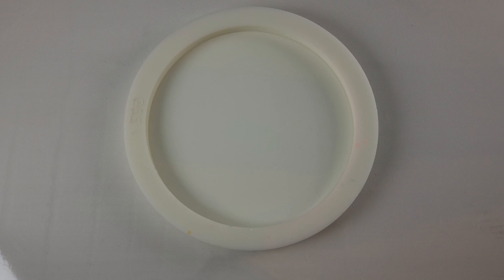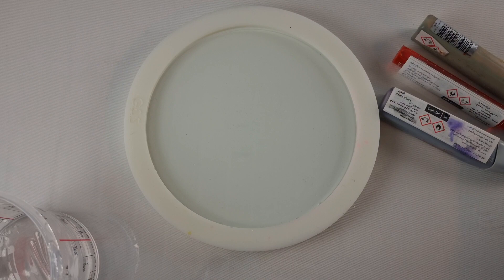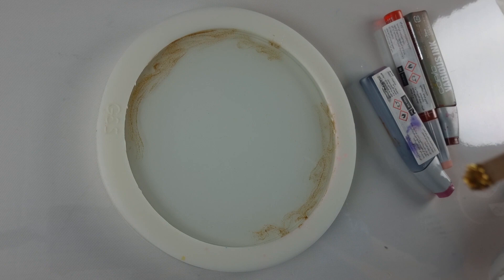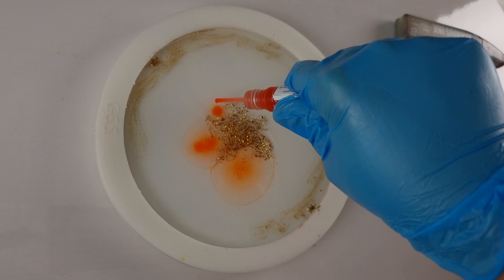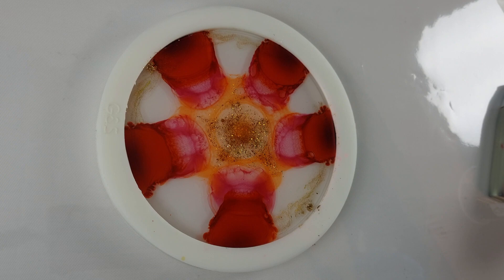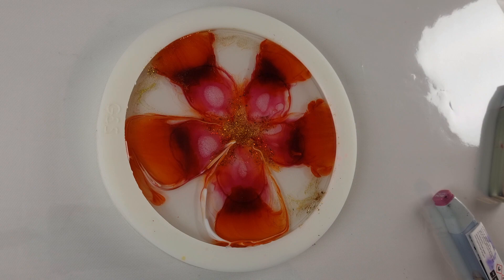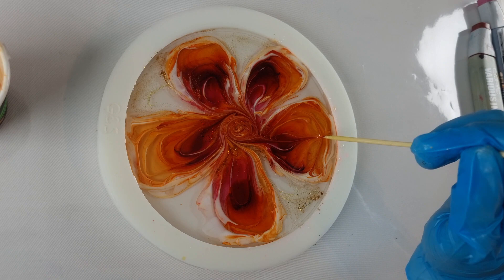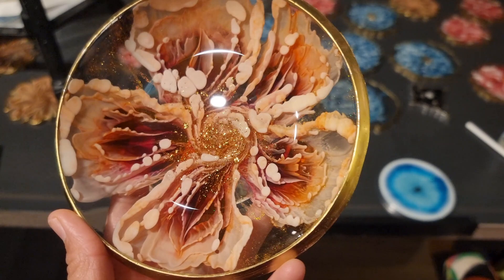Resin bowl tutorial. Epoxy Bowl with alcohol inks.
Hello everyone,

Copic alcohol inks.

Mold from Molds and Shapes